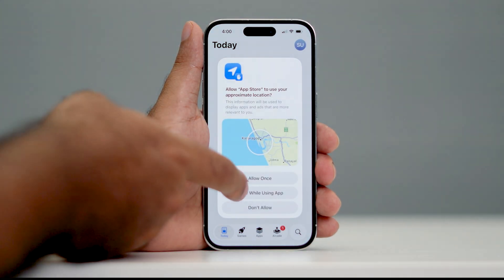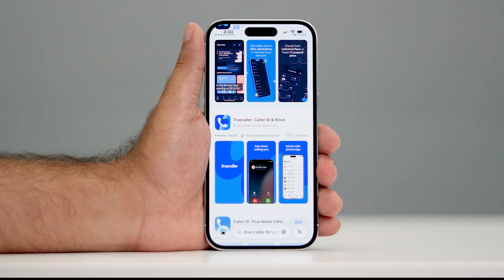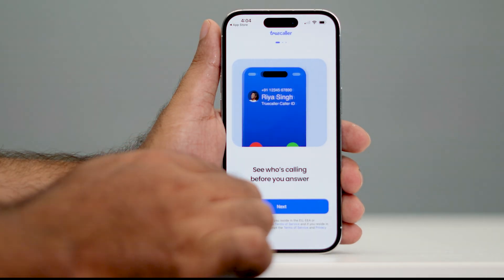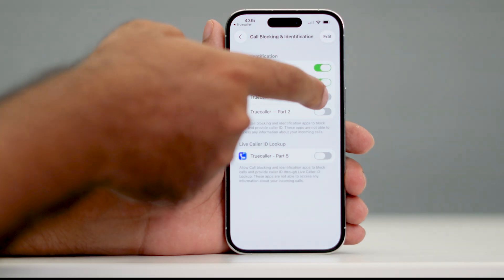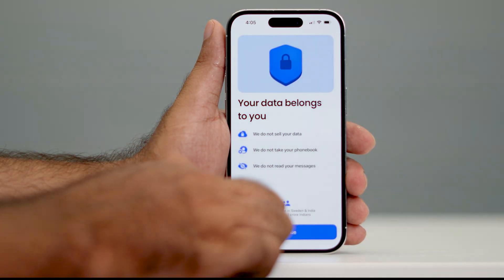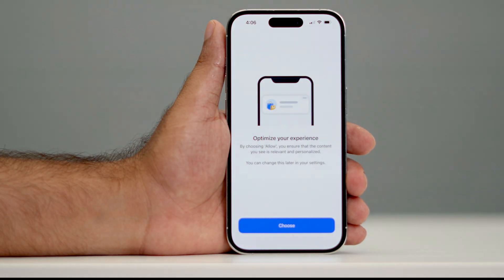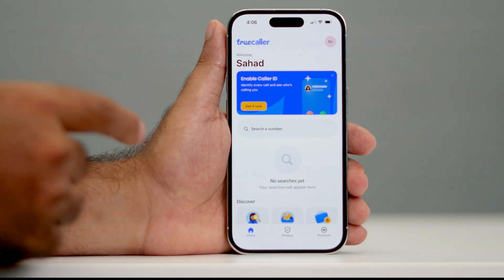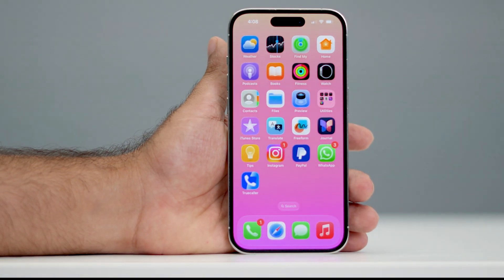How To Set Up Truecaller On iPhone?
Learn how to set up Truecaller on your iPhone step by step. This guide will help you enable caller ID, and get the most out of Truecaller on iOS. Perfect for first-time users and anyone looking to improve their iPhone calling experience.

iPhone X
iPhone XR
iPhone XS
iPhone XS Max
iPhone 11

set up truecaller on iphone
enable truecaller caller id on iphone
truecaller iphone